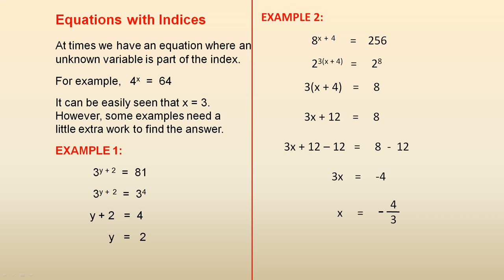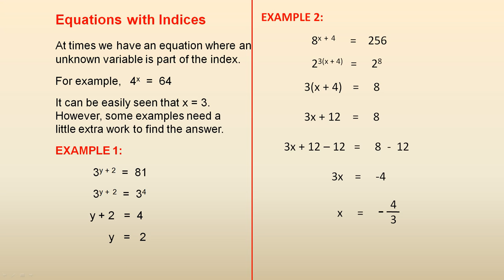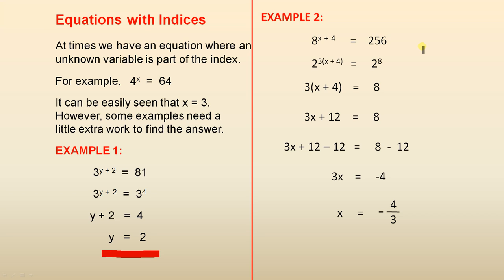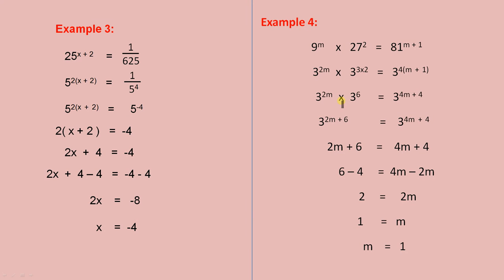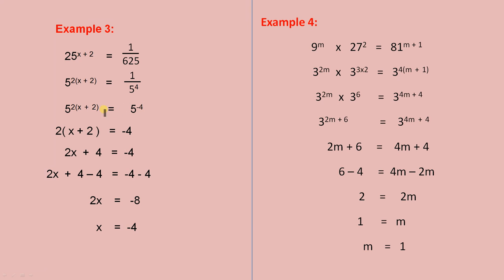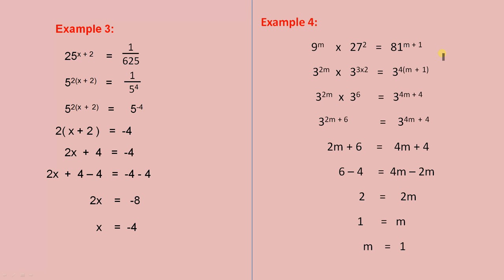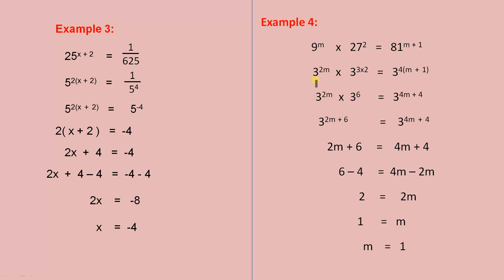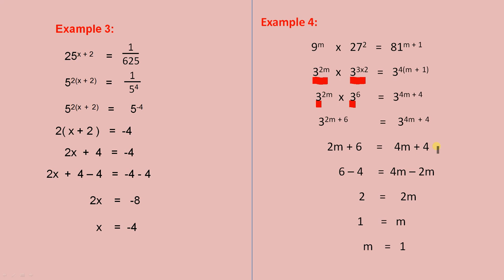Equations with Indices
In this video we see how to solve equations where the index is a variable.